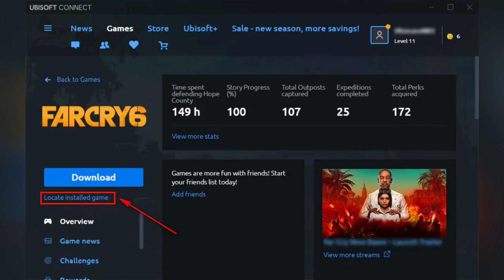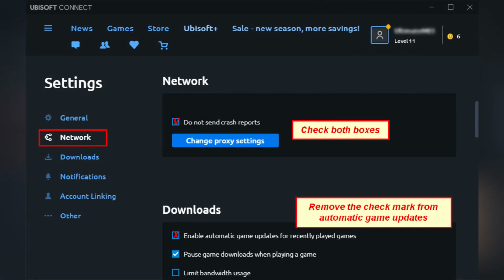How To Go Offline Ubisoft Connect (2026) Full Guide!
In this video, I'll show you How To Go Offline Ubisoft Connect